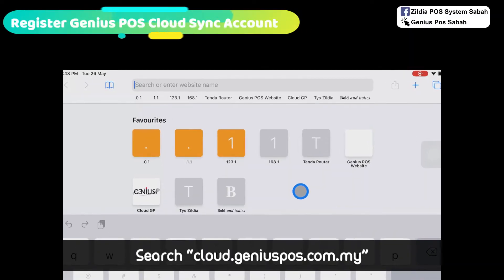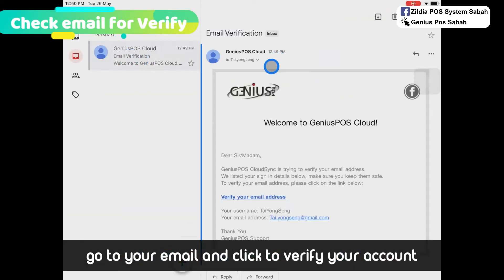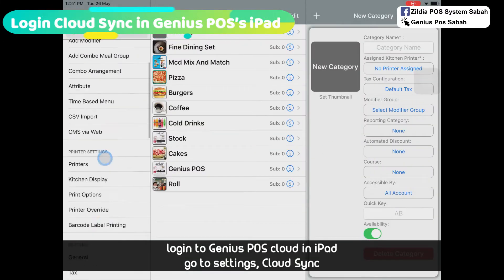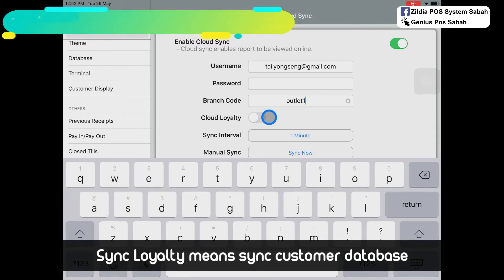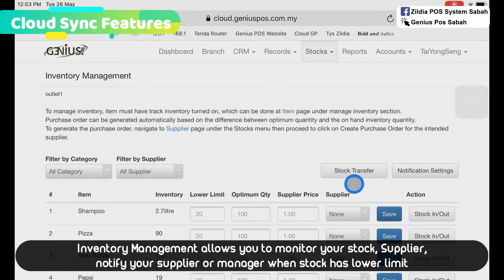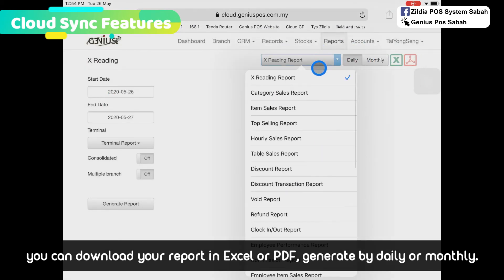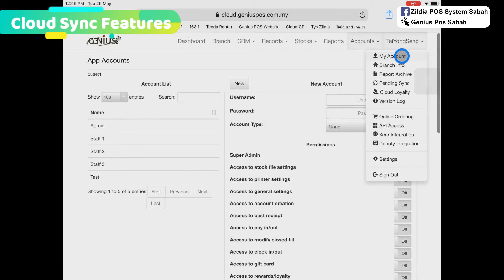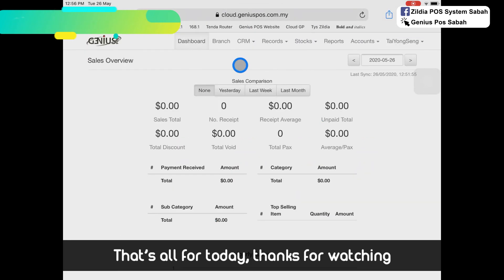Genius POS Advance Tutorial 38 Cloud Sync (Part 1)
In this episode of the Genius Point of Sale (POS) System tutorial video, Seng shows you how to apply Cloud Sync in Genius POS, so that you can monitor your business remotely in your phone or laptop, and link with Xero Accounting software, and Deputy Staff Management System.

For trial or free on-site consultation, please call the Genius POS Dealer in Sabah.